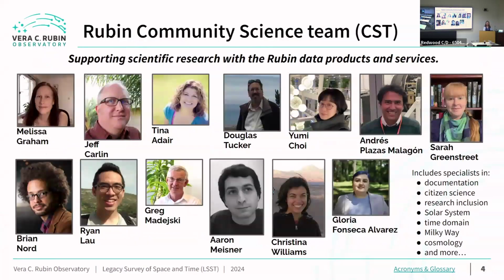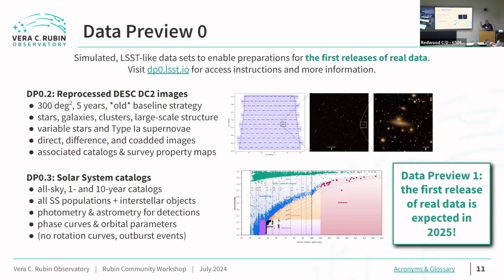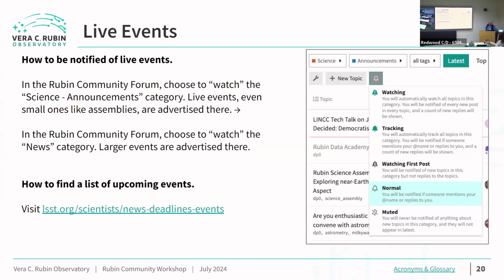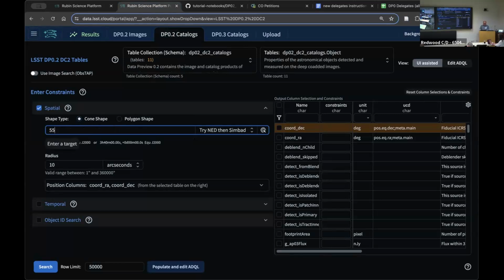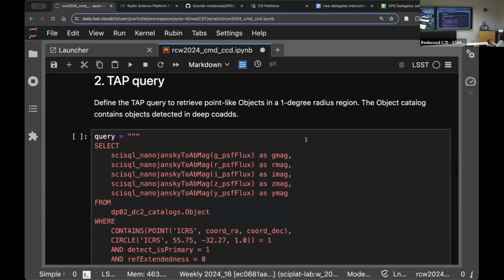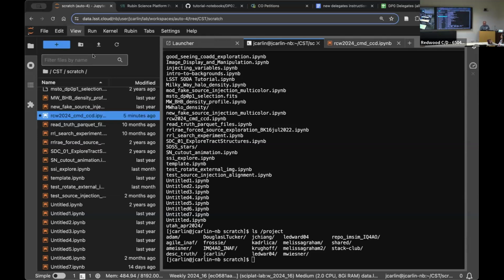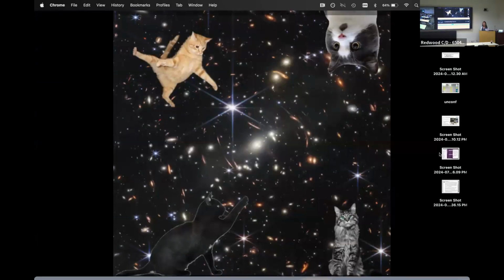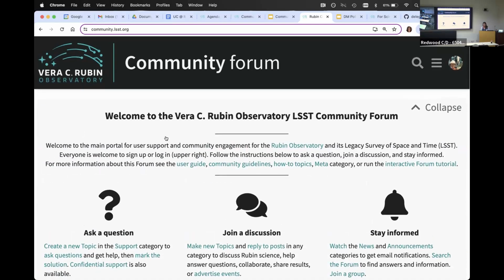Community Science: Tools for Learning and Support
Chair: Melissa Graham

Tthe Rubin Community Science team will provide an introductory-level overview of the documentation, tutorials, and tools provided to support the community's scientific analysis of the LSST data products. The session will include a discussion period for feedback from attendees in terms of what support they think they’ll need.

To participate in the hands-on "how-to" components, if you don't have accounts already:

get an account in the Rubin Science Platform, and
create an account in the Rubin Community Forum.
If you're already an RSP / Forum user who has worked through a few DP0 tutorials, and especially if your science goals might involve doing any image reprocessing, you might instead be interested to attend the Updates from Science Pipelines session happening at this time.

Please contact the session chair with any questions.

Agenda:

20 min -- welcome and overview of web-based learning resources

20 min -- how to query and retrieve data in the Rubin Science Platform

20 min -- how to use the Rubin Community Forum

20 min -- open Q&A time